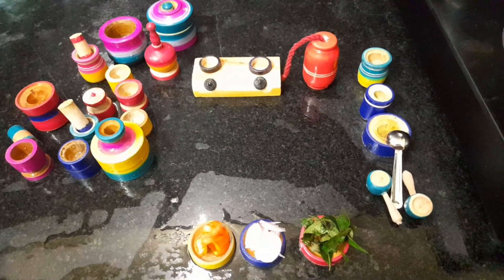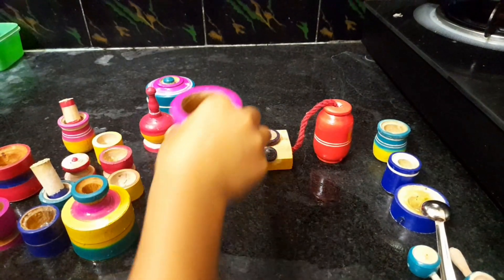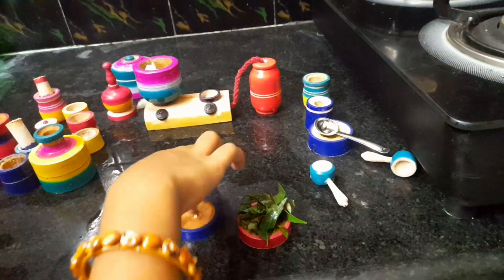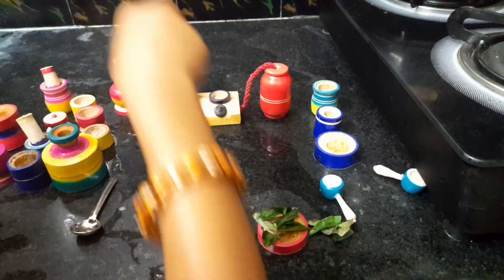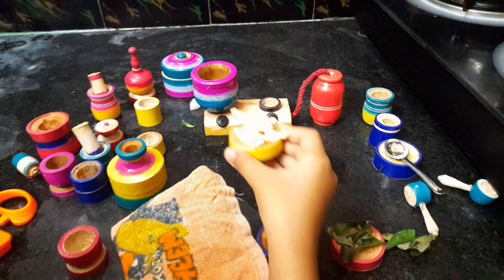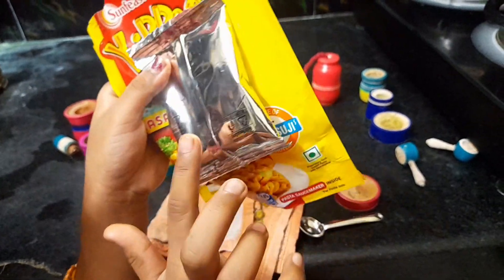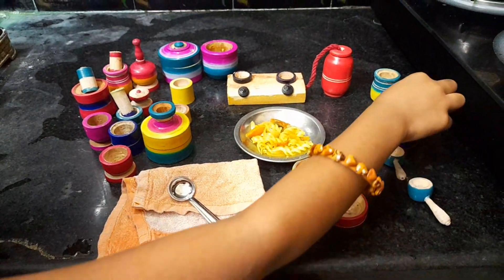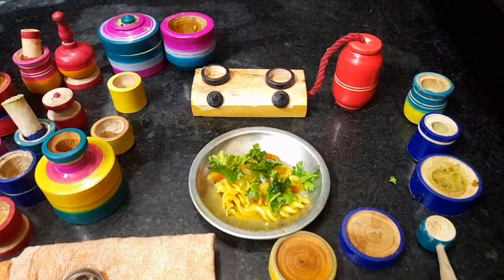పాస్తా ఈజీగా నోరూరించేలా ఇలాచేయండి | macaroni | pasta | Manu Mahanati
మసాలా పాస్తా ఈజీగా నోరూరించేలా ఇలాచేయండి| Masala Pasta | Masala macaroni |pasta | Pasta In Telugu